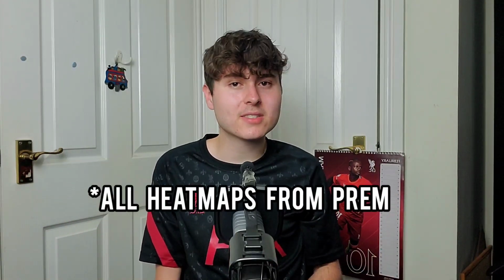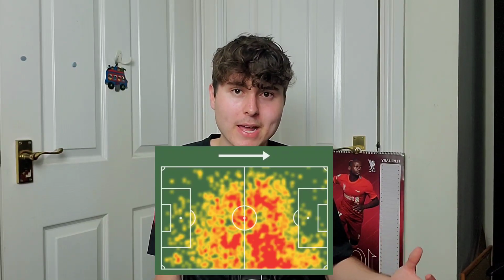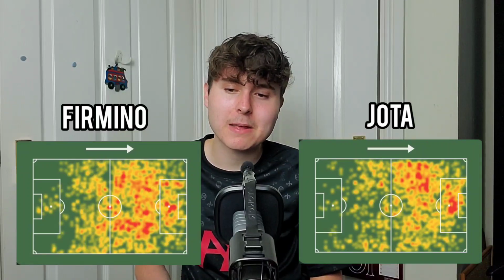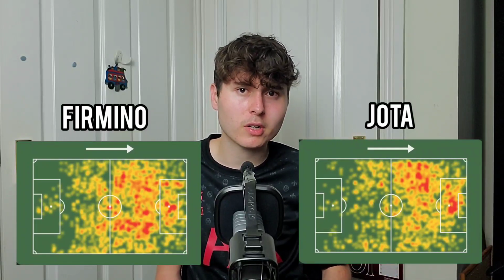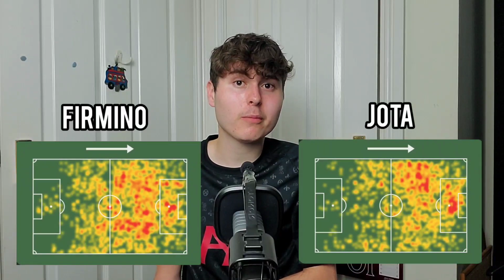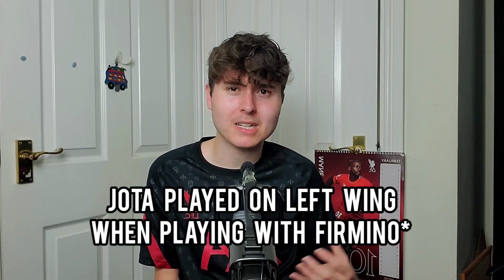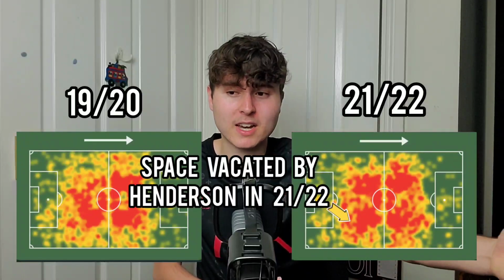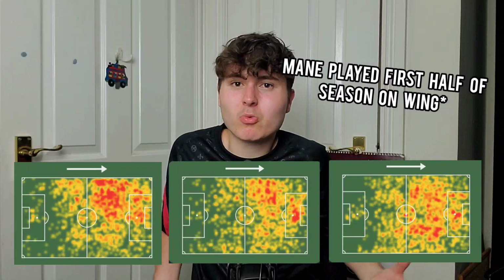The TWO SIDES To JURGEN KLOPP'S Liverpool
Today I analyzed Jurgen Klopp's Premier League winning team and how they compared to his Quadruple chasing side